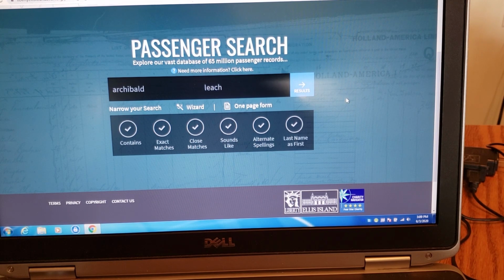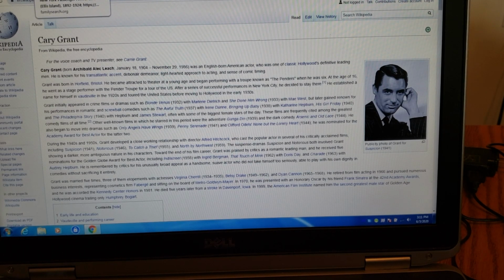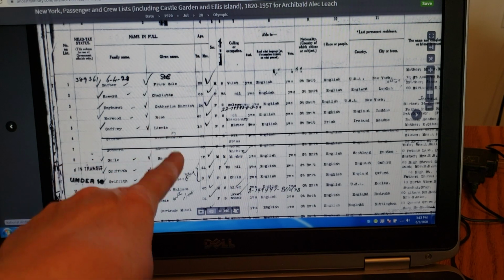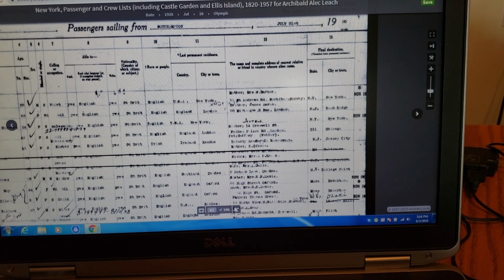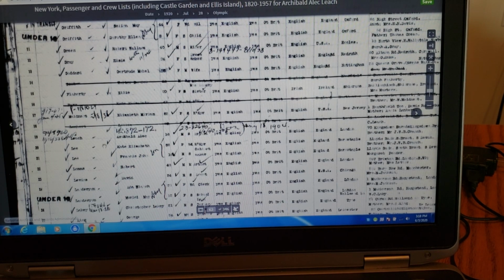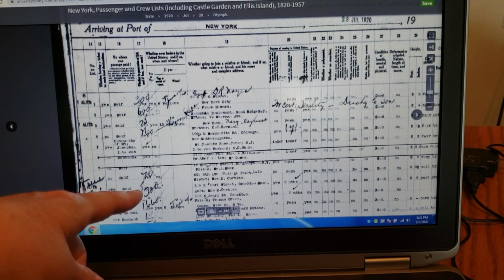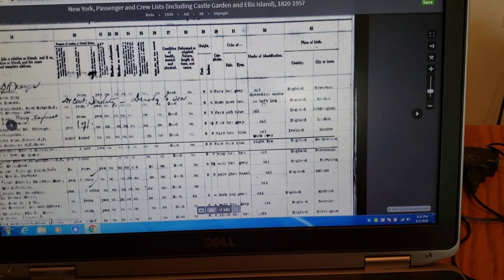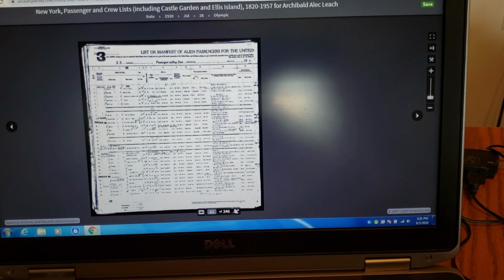Genealogy Tips: Part 2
Debbie provides a mountain of tips on how to use passenger lists and immigration lists in your genealogy research!